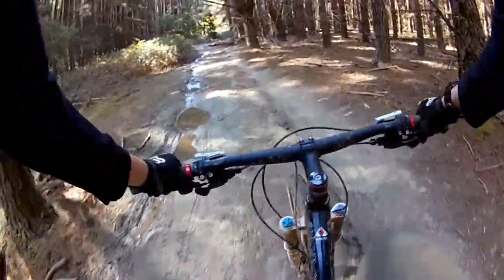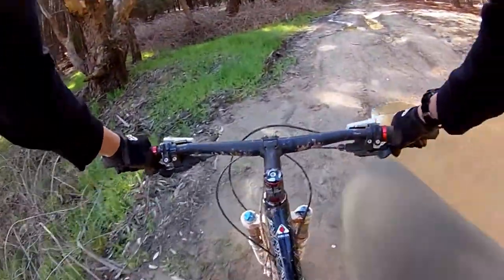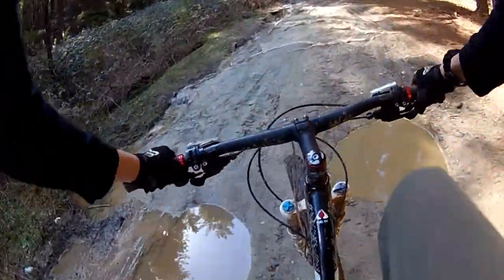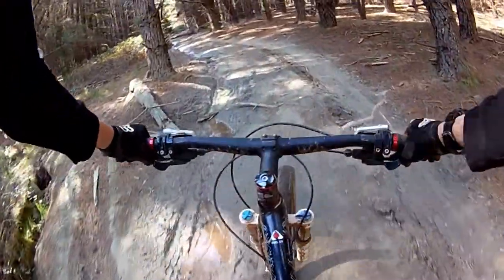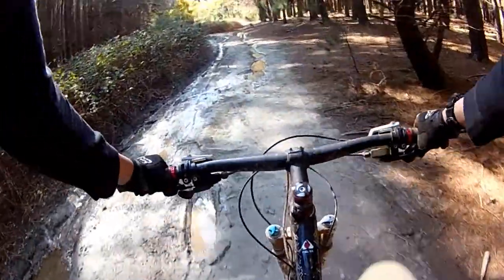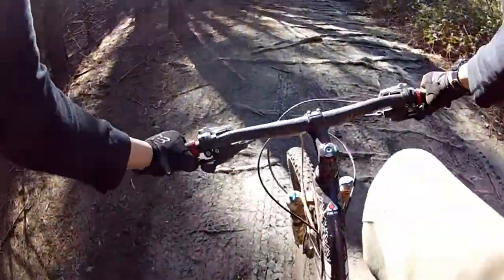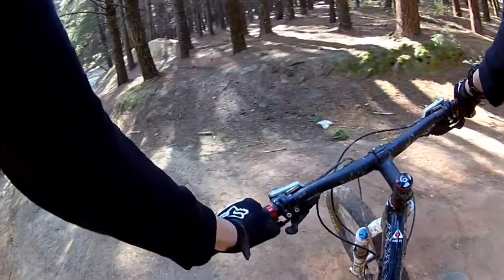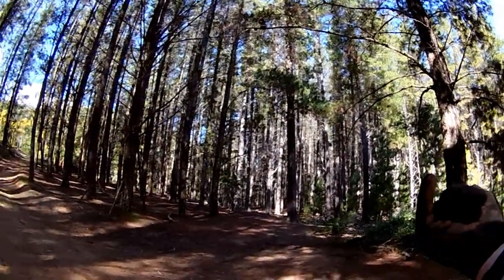Kinross MTB Park (Motorbike Track) "Green Circle"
- This track (called motorbike track) is both a mountain bike trail at Kinross mtb park  (located in orange NSW) and a 4x4 (four-wheel driving) trail so whichever mode of transport you use will be acceptable. You can also use motorbikes on this track as well.  However in my opinion I find it better to go four-wheel driving on this track.

- Things I use to film and edit:
     - My Cameras: